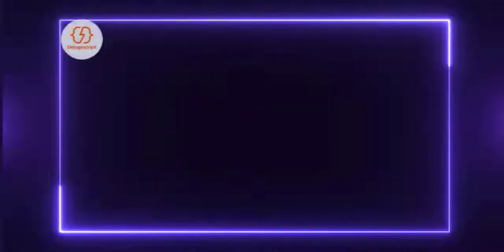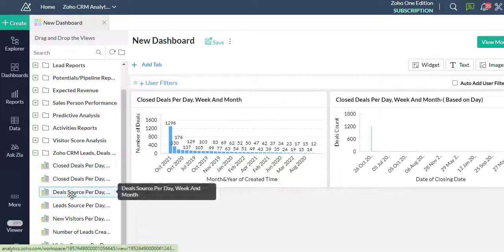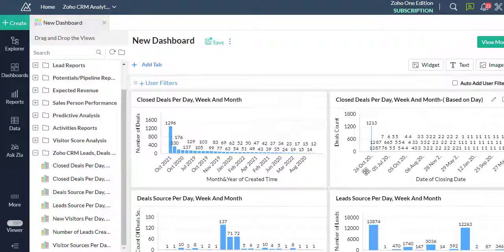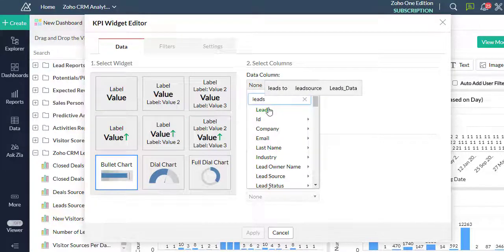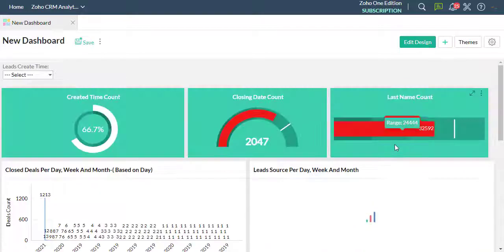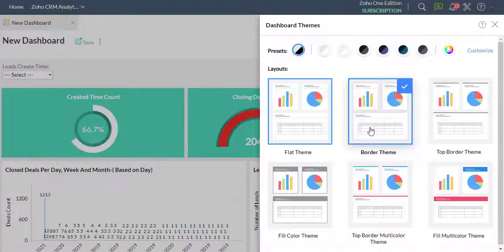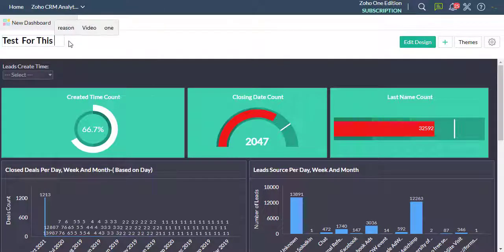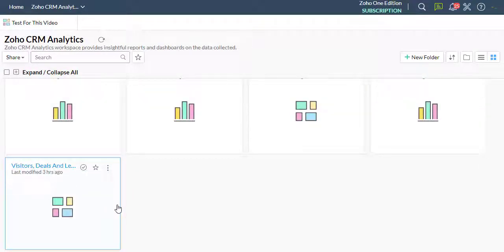How To Create A Dashboards In Zoho Analytics